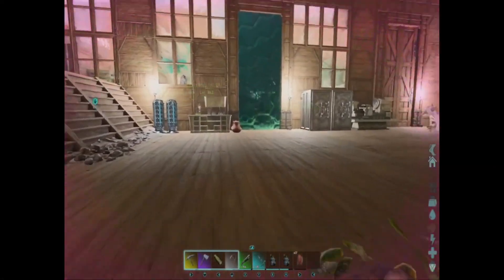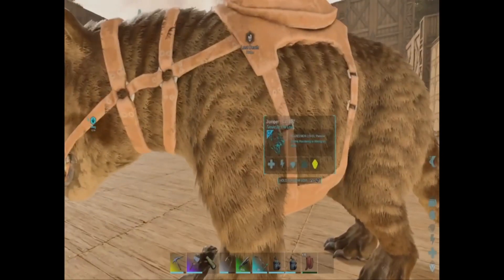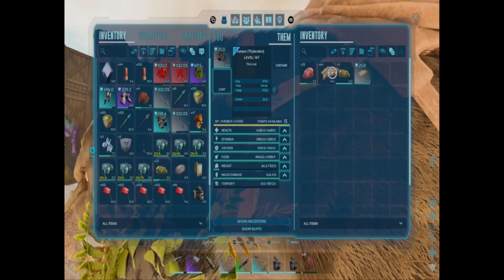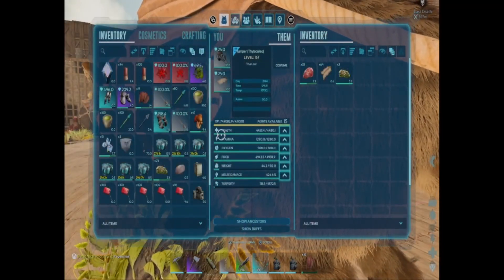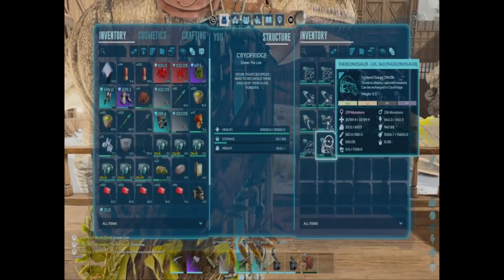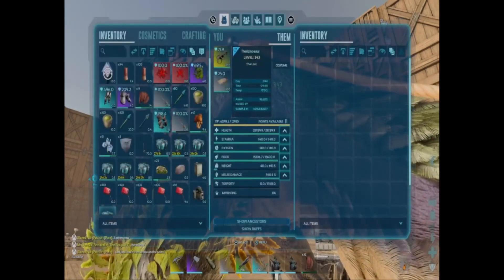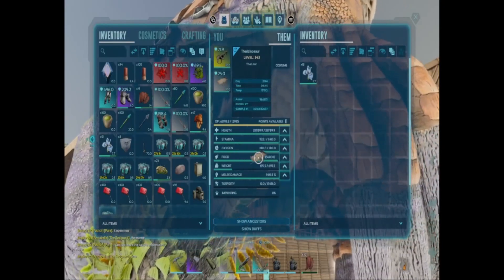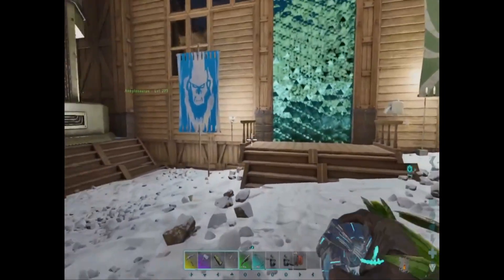ARK ASA CART ADDS ARMOR TO CERTAIN DINOS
JUST MESSING AROUND WITH SOME OF THE CARTS FEATURES AND STUMBLE ACROSSED SOMETHING